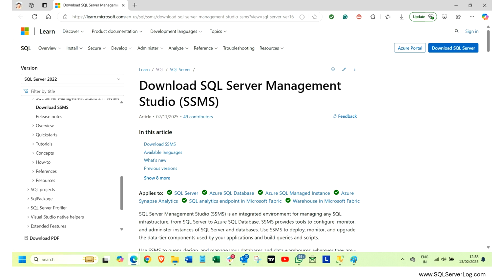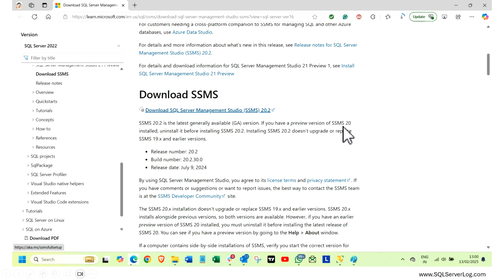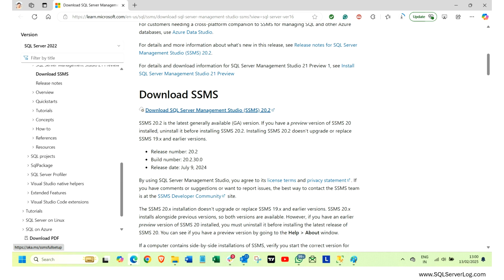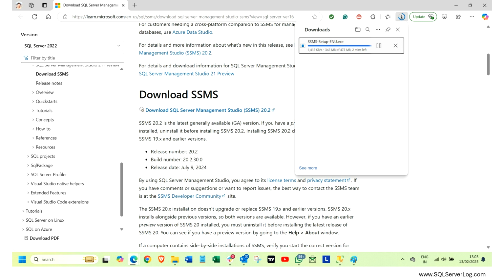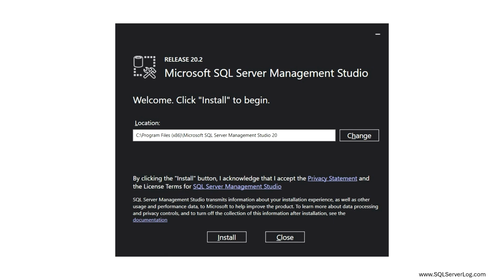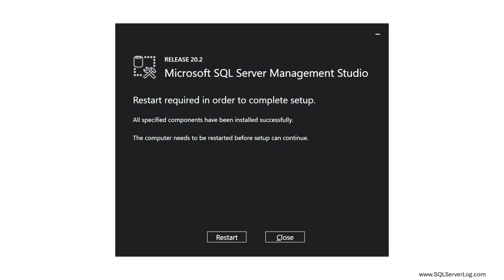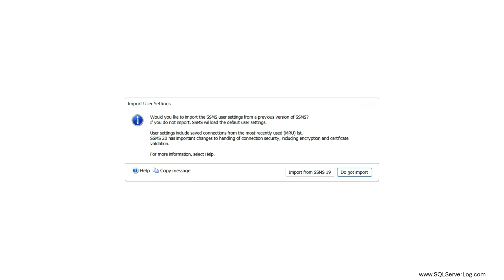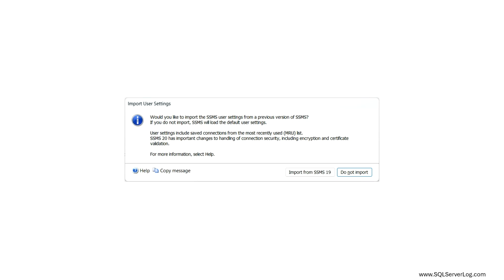How to Update SQL Server Management Studio - SSMS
Step by step updation of SQL Server Management Studio from Version 19.x to Version 20.2